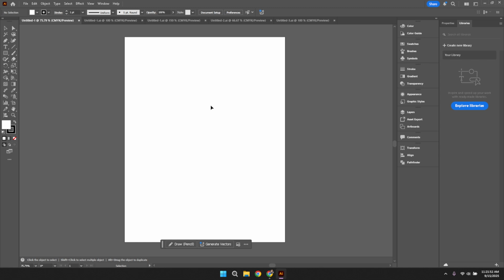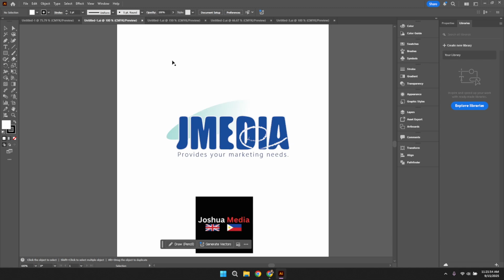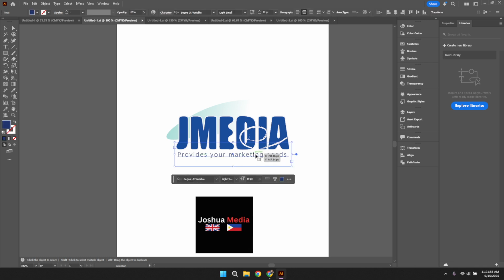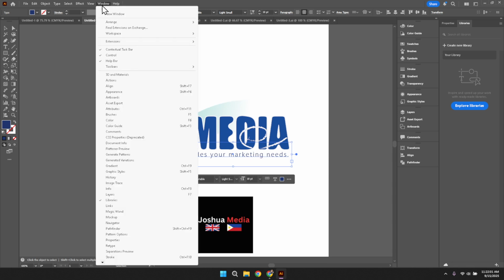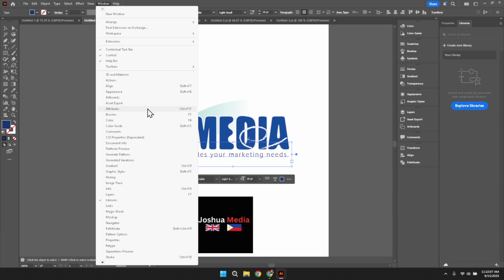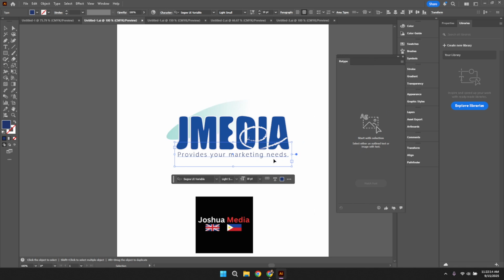How To Find Fonts In Adobe Illustrator [2025 Guide]